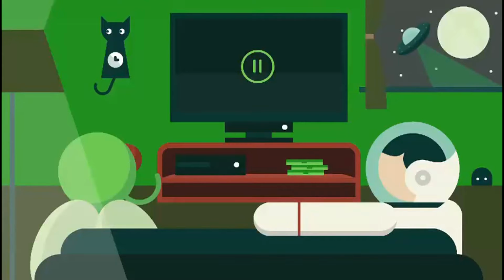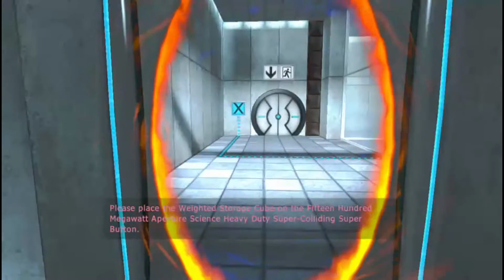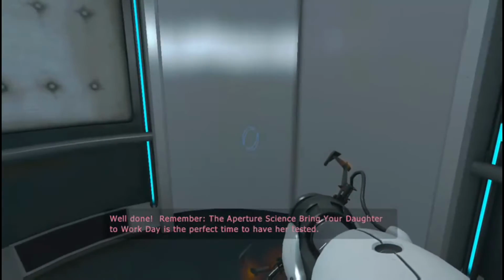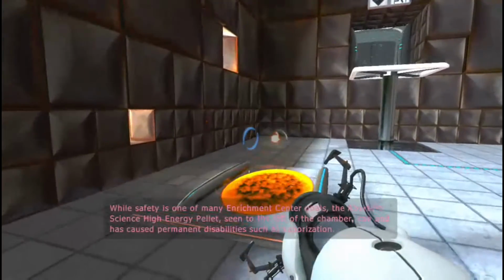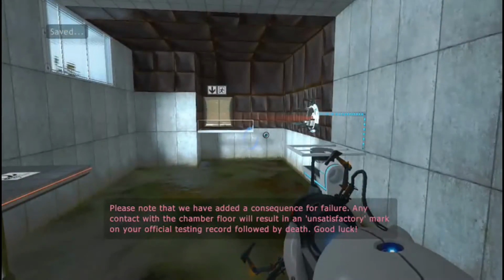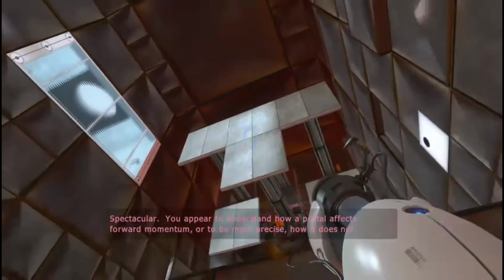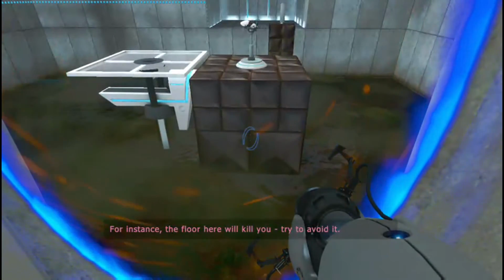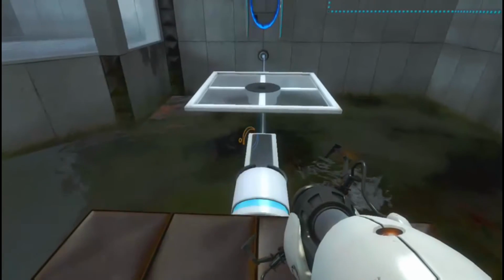Portal l let's play pt1